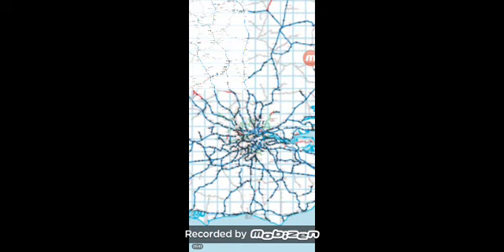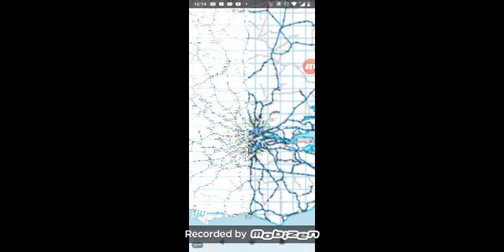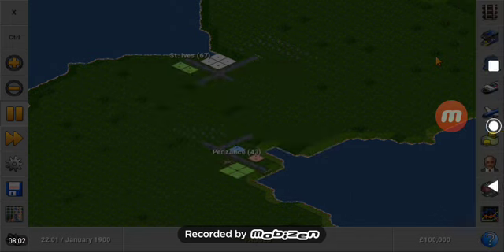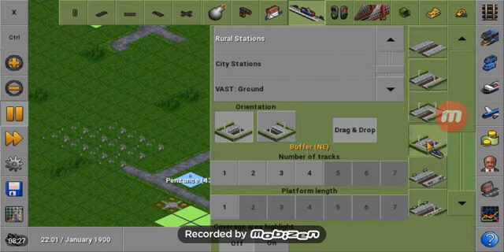UK Recreation | Episode 01 | The very start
Welcome to my brand new series, which I'll hopefully finish, where I'm recreating the UK Railways. Join me on this adventure as we see whether nationalisation would be useful, or let alone profitable, with the current railway system.